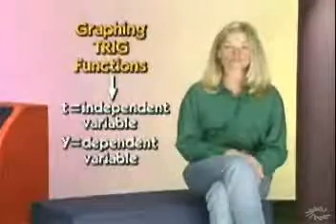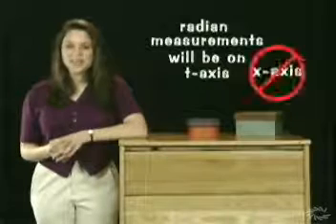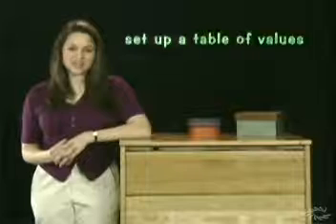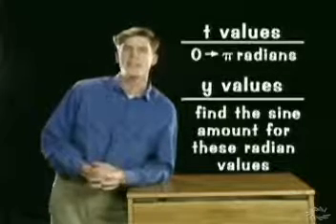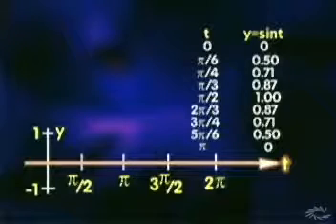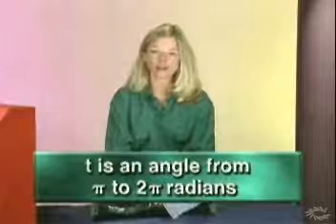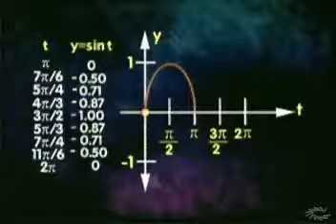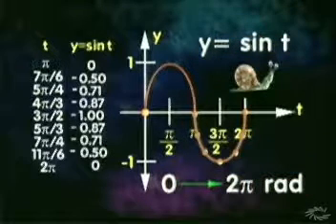Section B Sine Cosine and Tangent Curves